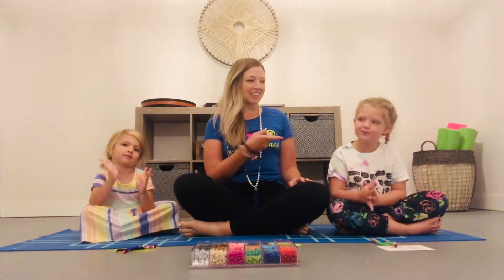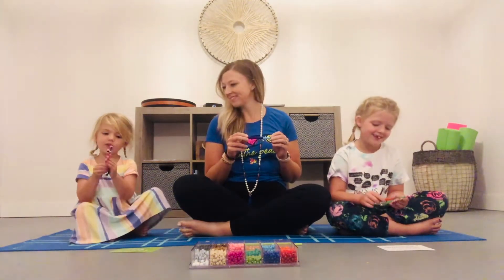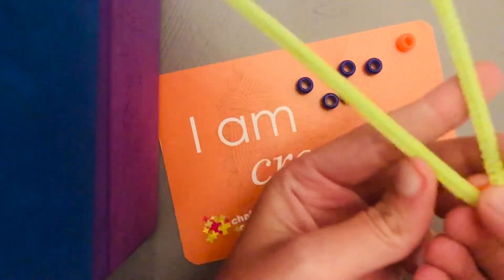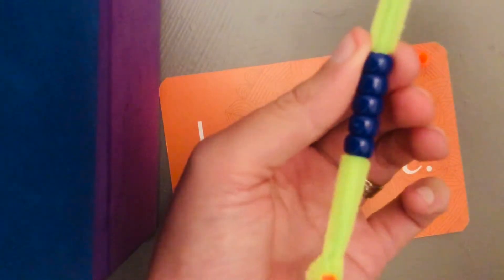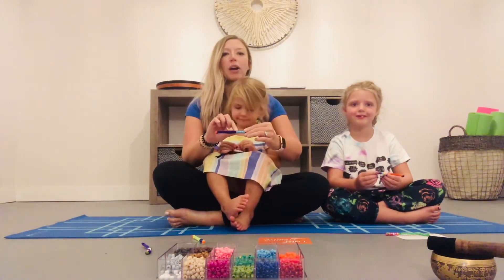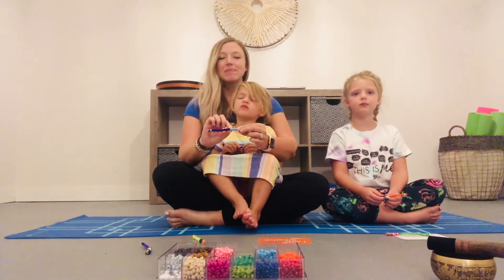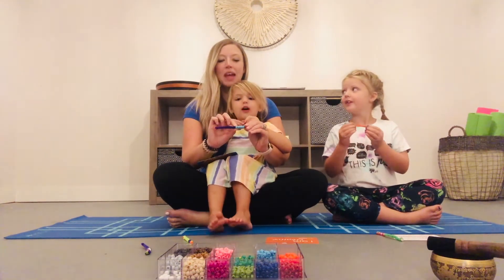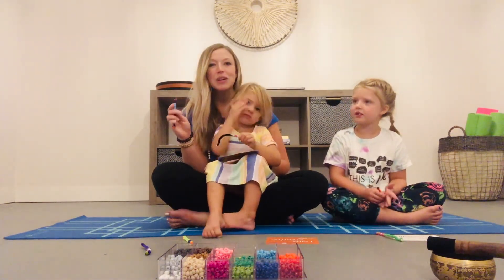How to Make a "Poofer" Breathing Tool for Kids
Create your own "Poofer" breathing tool to poof negative thoughts away!
Items needed: 1 pipe cleaner and 7 beads